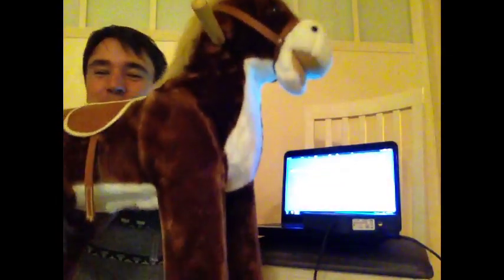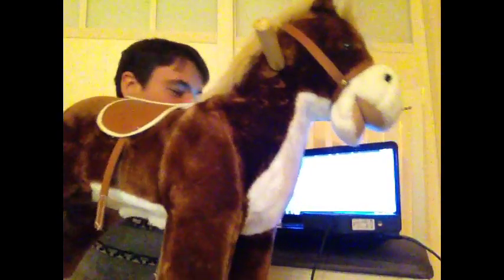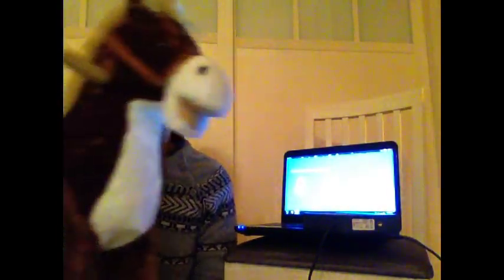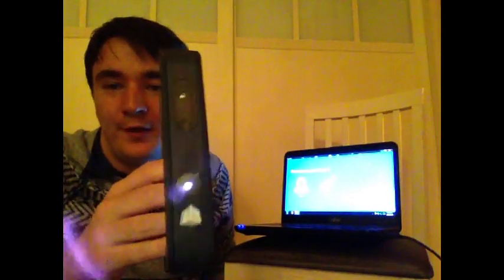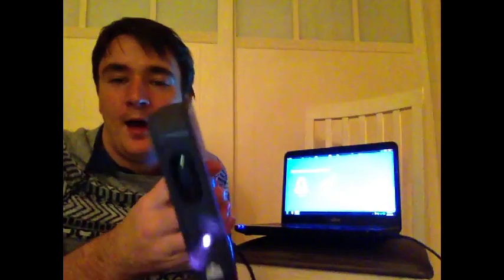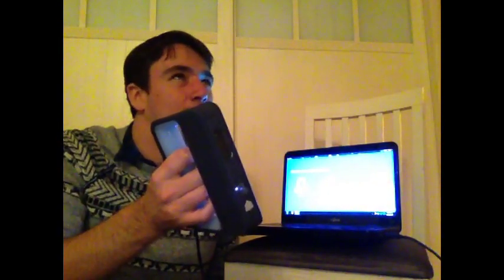How to Use Sense to 3D Scan and 3D Print and how Tinkercad helps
This is an ideal tutorial for anybody considering getting a 3D printer or scanner, and for anybody interested in easy ways to design 3D objects. I show how to use a 3D scanner (the sense scanner by cubify, which is one of the cheapest available today) to get relatively accurate scans of 3D objects.

 I demonstraite how to use the intuive `sense' software to exact a 3D prepresentation of the scanned data. I also show how to use the online program tinkercad

can easily be used to make modifications to the scanned image. I have a bit of fun by adding spectacles to the rocking horse I scanned. After the design is done I use my 3D printer

As 3D scanning and printing become even more popular I expect they will yield many more unforeseen benefits.